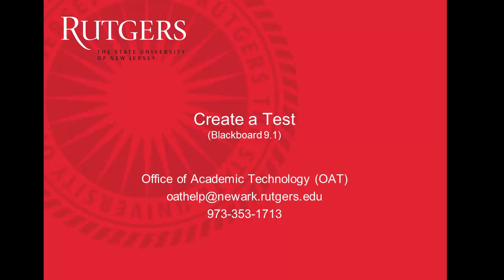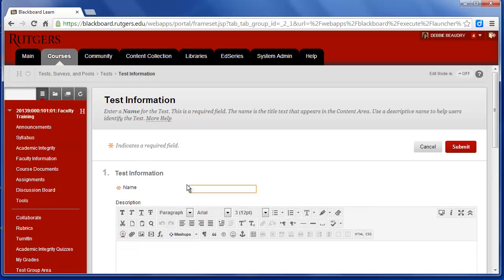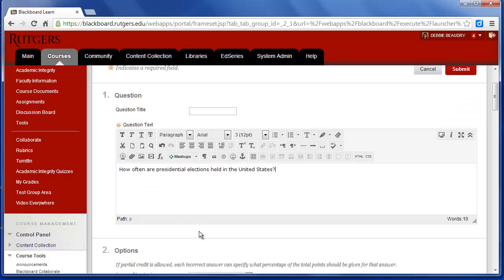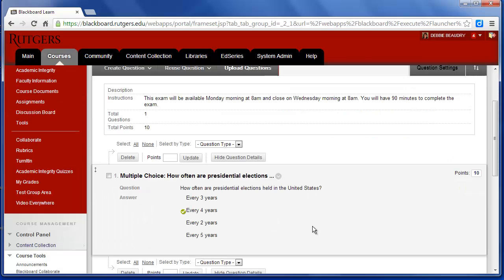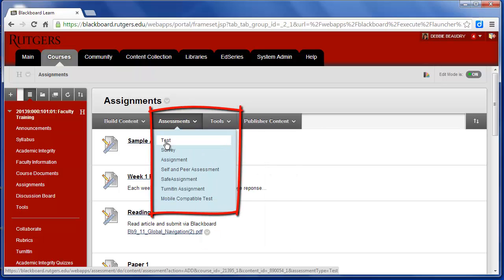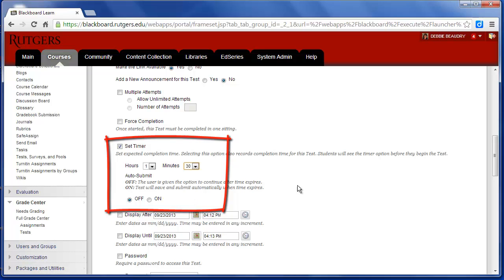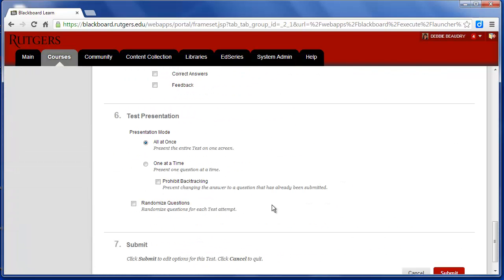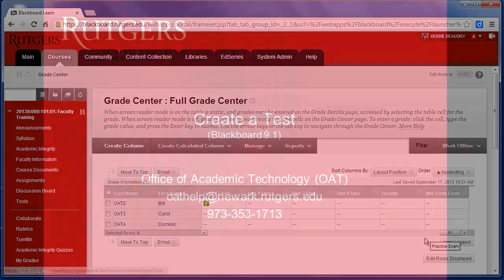Faculty: Creating a test in Blackboard 9.1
How to create and assign a multiple choice exam in Blackboard 9.1